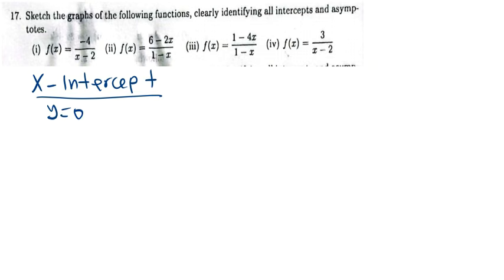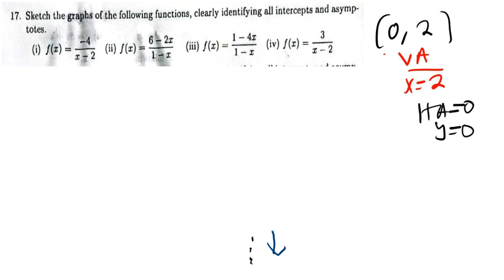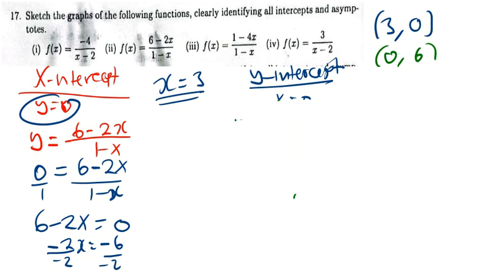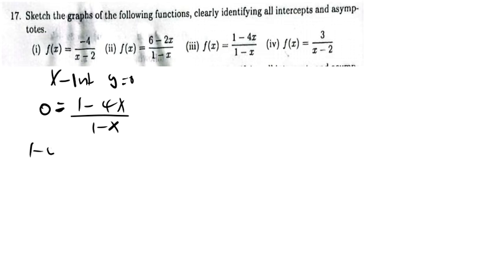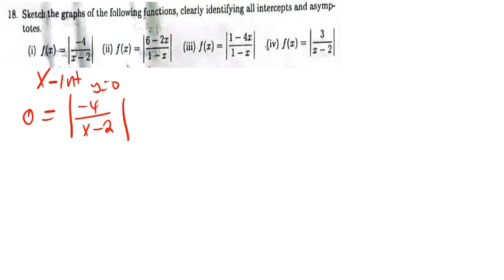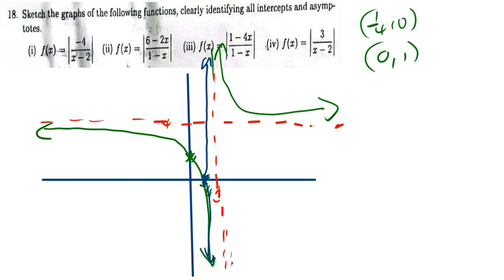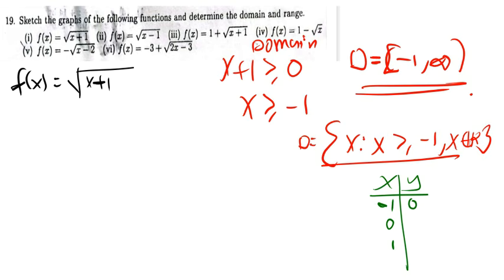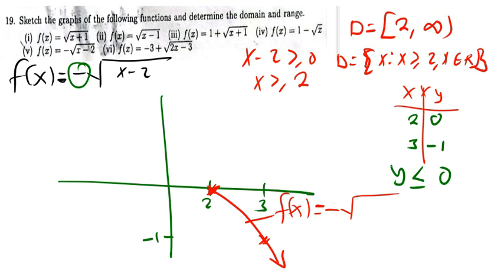Rational and Radical functions TUTORIAL SHEET 4 -2024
in this video we will talk about how to sketch rational functions and also how to sketch Radical functions..We will also talk about how to find the domain and range of the rational and radical functions